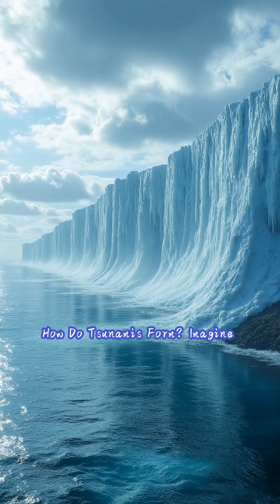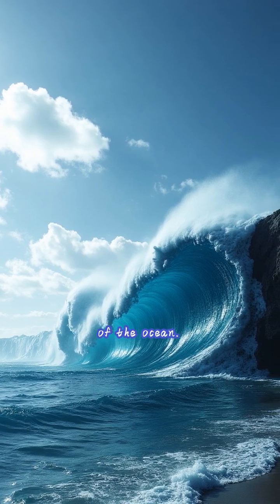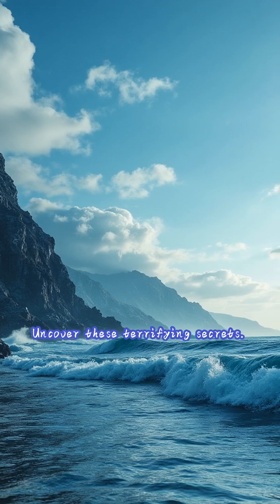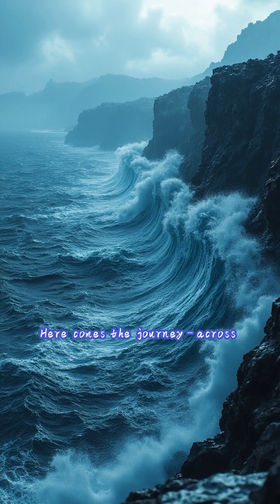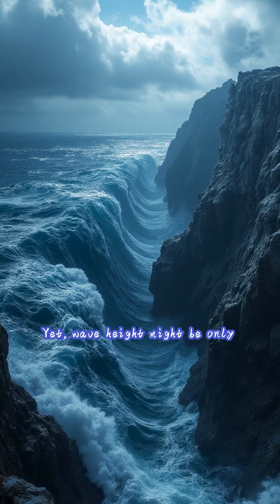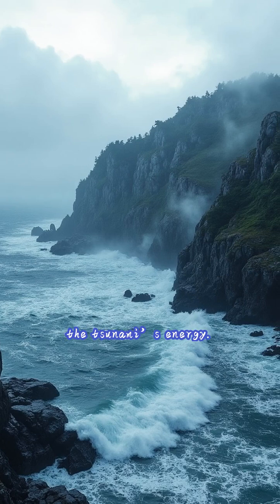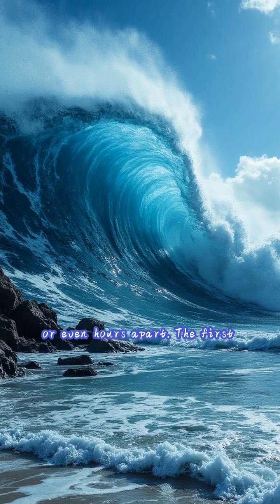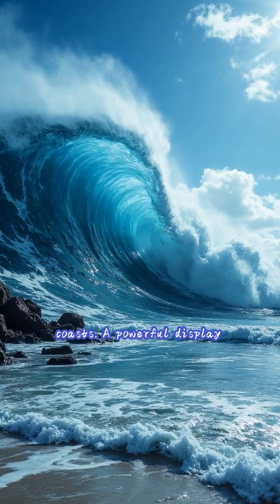The Shocking Truth About Tsunamis